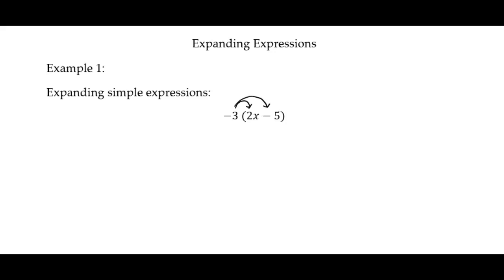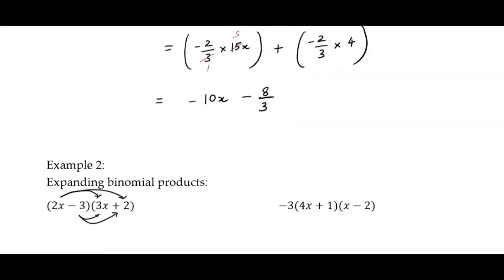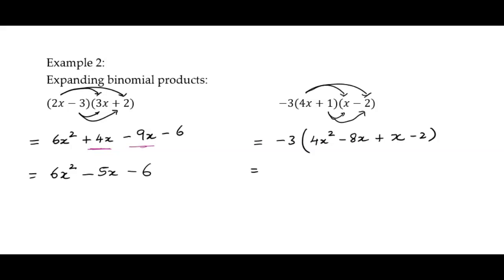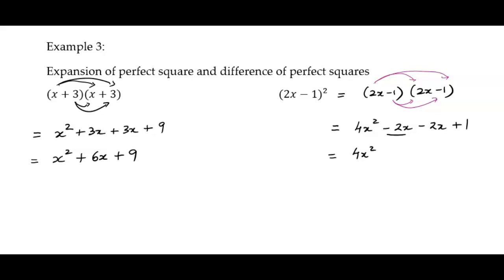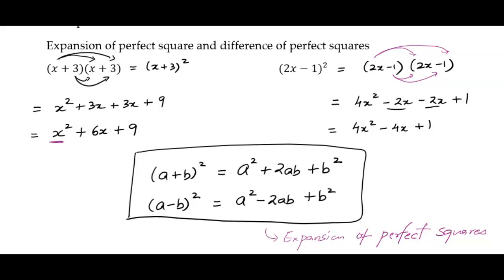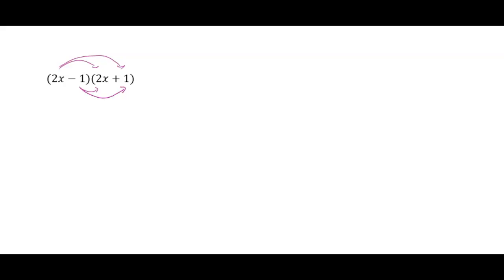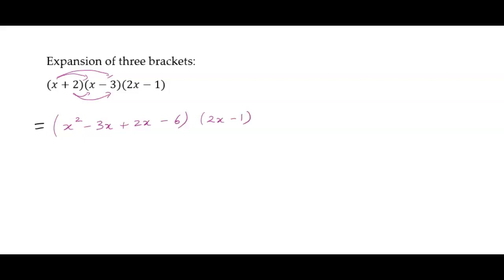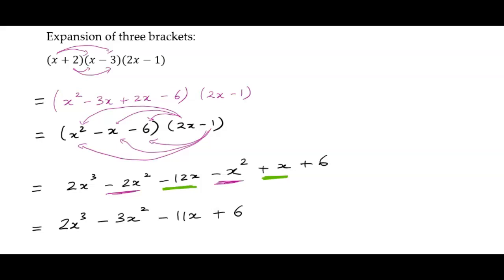Expanding Algebraic Expressions